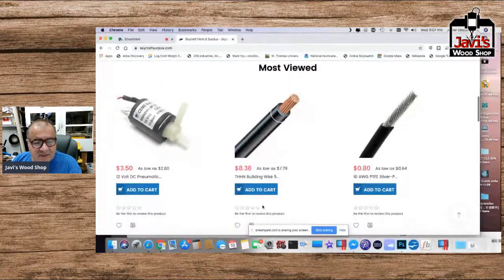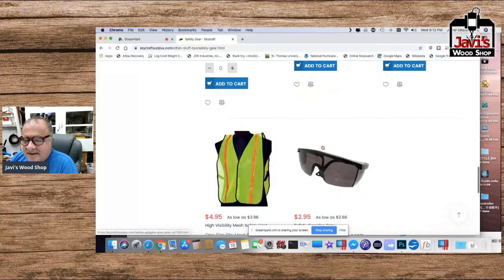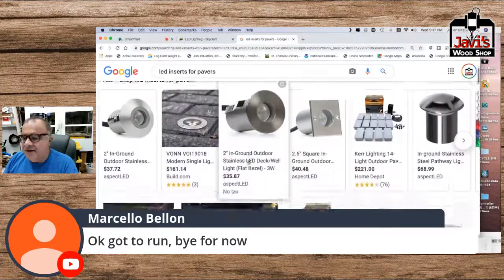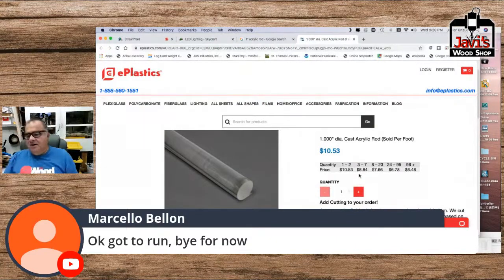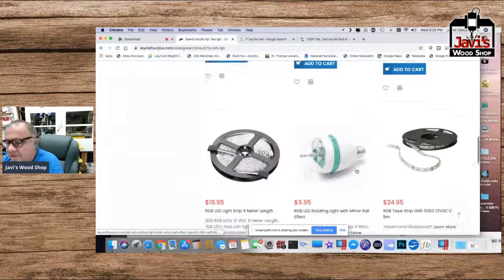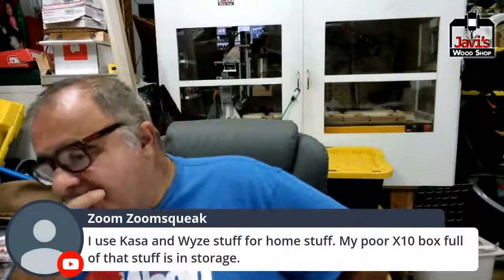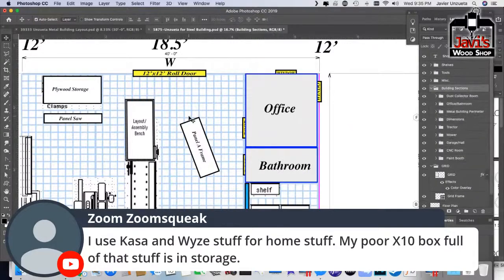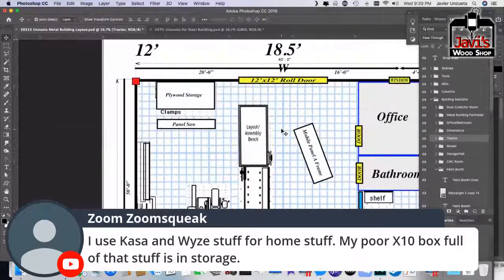Chatting and Soldering with Javi #89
Tonight, I'll be completing another JaviBox from start to finish. Stop by for some random conversation. Ask questions about Electronics, Construction, CNC, or just about anything to kill some time. We seem to have a lot of it these days!